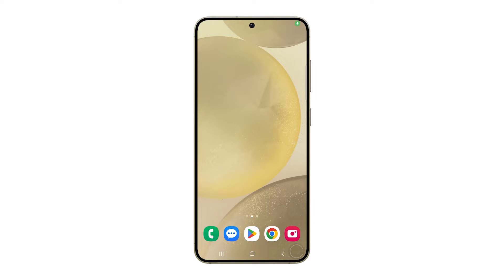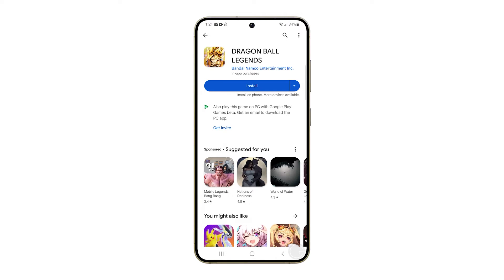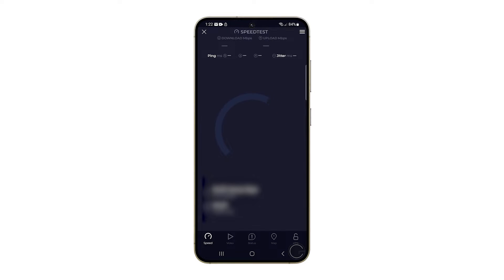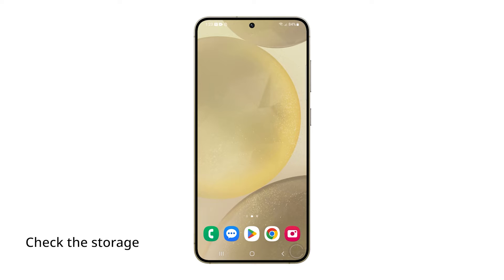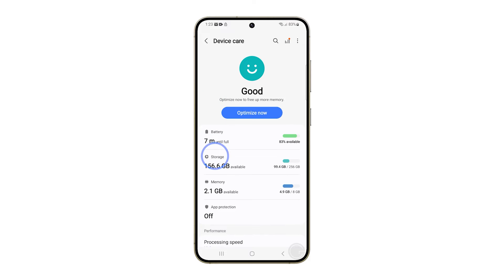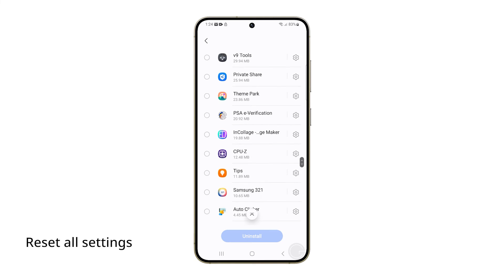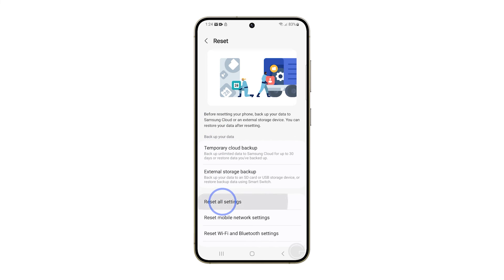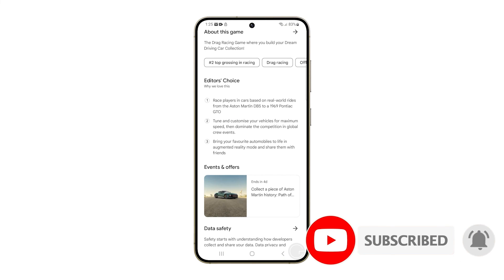How to Fix Can't Install Apps on Galaxy S24 Issue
In this video, you'll learn how to troubleshoot app installation issues on your Galaxy s24. If you're experiencing difficulties, start by checking your internet connection to ensure it's stable enough for downloading apps from the store. Then, consider restarting your device to address any temporary software glitches. Lastly, if problems persist, you can clear up storage space and reset all settings to resolve any conflicts that may be hindering app installations. Follow these steps to optimize your Galaxy s24 experience and get those apps up and running smoothly.